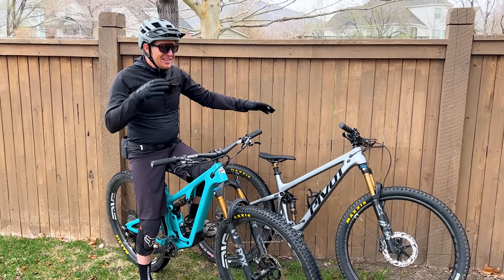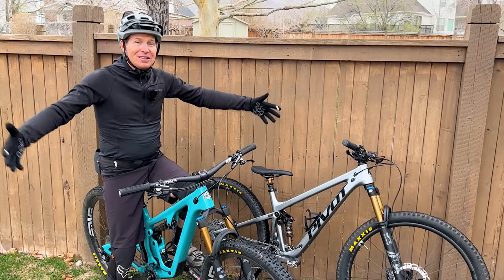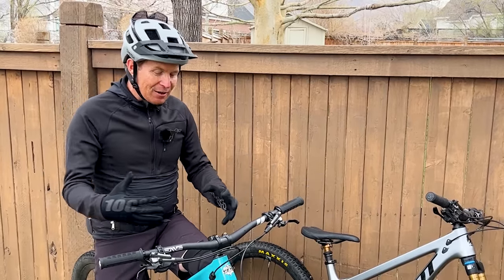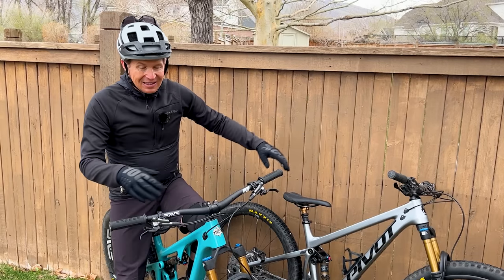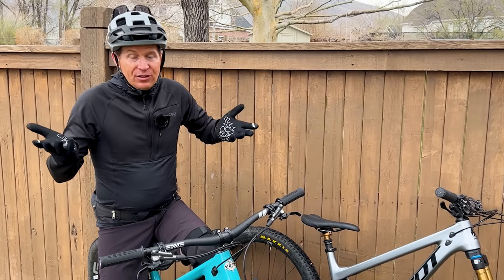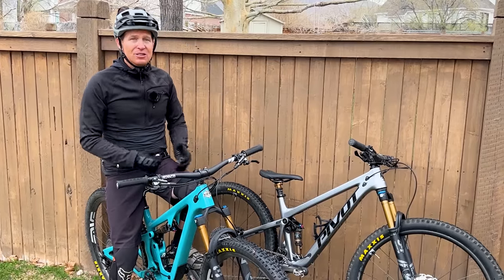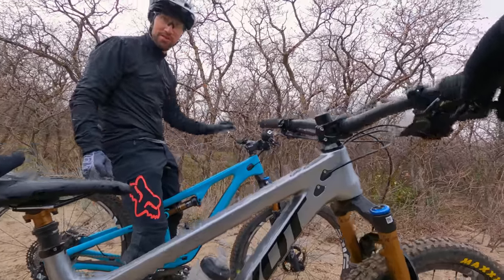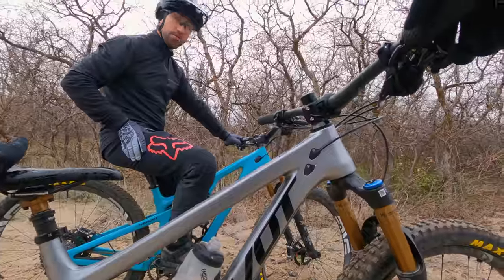2023 Yeti SB120 VS Pivot Trail 429 Head-to-head Comparison & Review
Yeti SB120 VS Pivot Trail 429 showdown!!  Enjoy and please consider supporting MTB yumyum by purchasing your bike from Salt Cycles in Sandy, Utah they have Trail 429's and SB120's in stock including special discounted pricing for MTB yumyum subscribers on Trail 429's!!

Below are links to the products & gear I use everyday!  This is what keeps this channel going and I'm incredibly grateful for your support!  Thank you!!

2022 Yeti SB120
2022 Pivot Trail 429